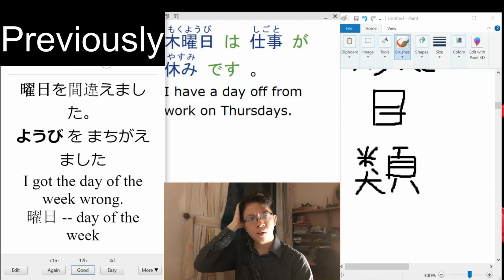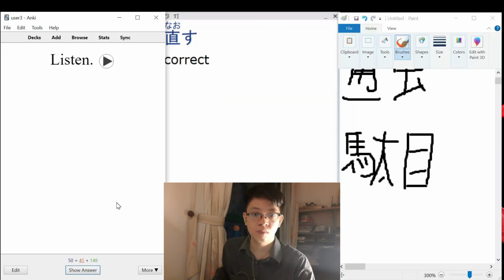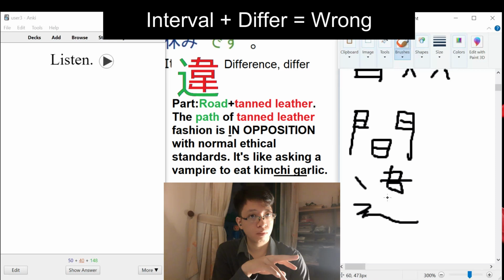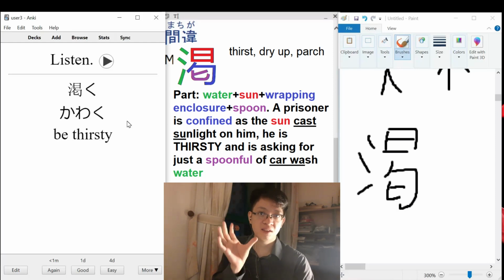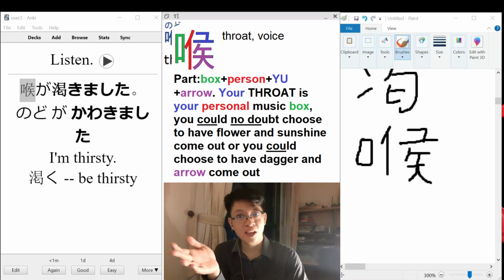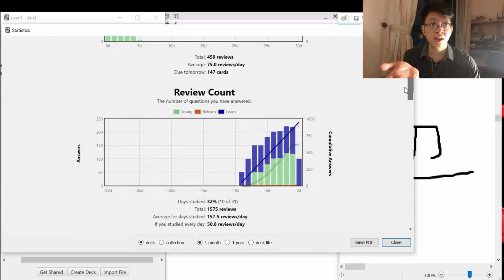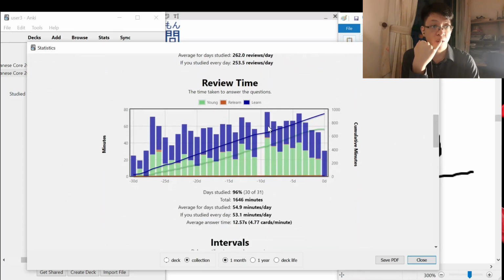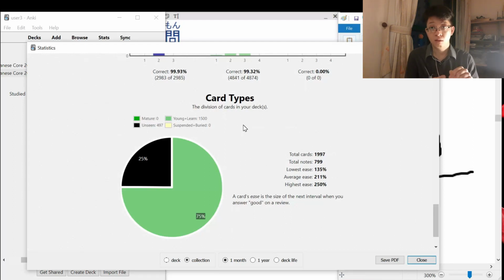Mostly Japanese Self Study #31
For the 31st day, I learn 10 Kanji and 16 Words. Also learn how to say “to give” from the receiver point of view. It's one full months so I review some statistic as well.
Japanese Core 2000 Deck Step 2 01:10
Reason to Learn Japanese #10 15:26
Tae Kim's Japanese Grammar Guide 16:34
One Month Anki stat 23:38
"We made a few mistakes along the way" 32:29

Hi there!👋 I’m Frugal. For the next 3 years, I planned to spend 1 hour everyday studying Japanese. Maybe you're meant to join me on this linguistic quest. You'll never know unless you give it a go. How about sticking with me for the first twenty days and see how it feel?

Today is the 31st day. I learn 10 Kanji and 16 Words. I also learn how to say “to give” from the receiver point of view.  It's one full months so I review some statistic as well.

To see if 間違 is used when Fury explain mistakes were made, check the end of the video.

Here is a 3 minutes overview of the Japanese language by me. It's short, funny and worth your while if I do say so myself